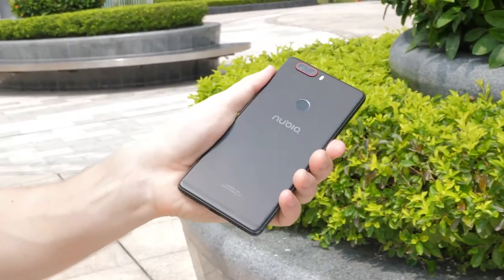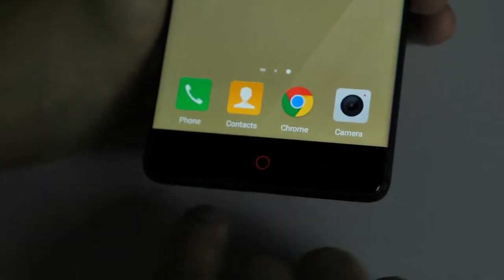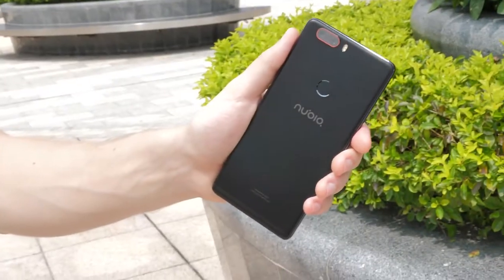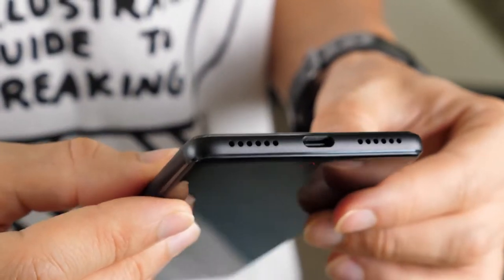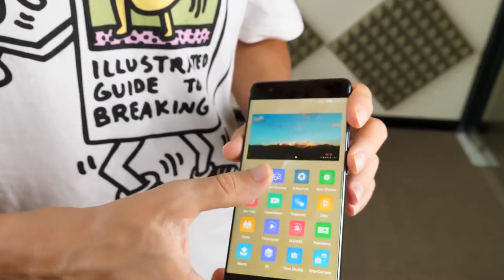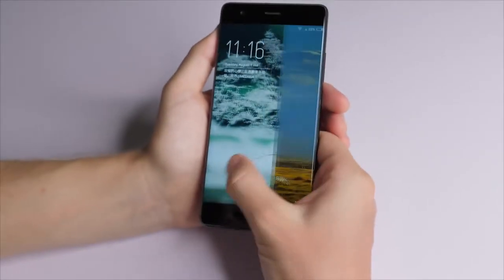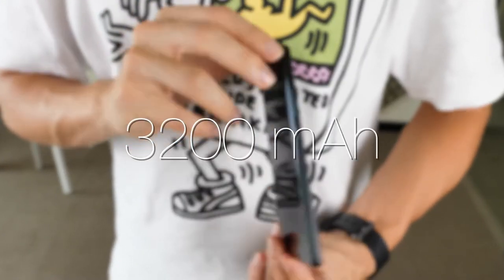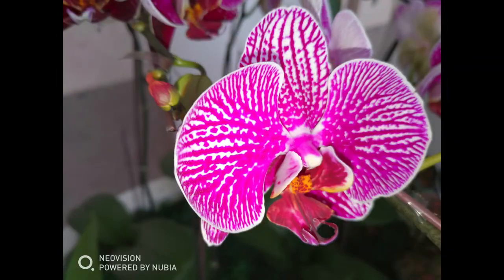Nubia Z17 Review - Snapdragon 835 Processor Smartphone (2017)